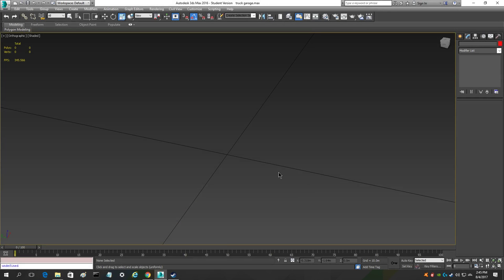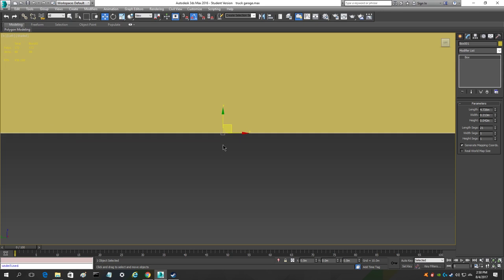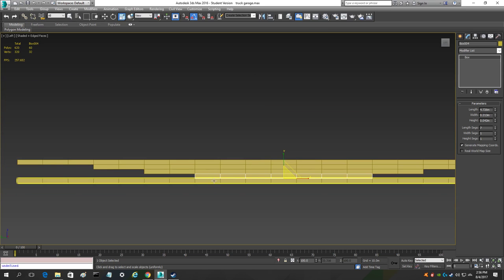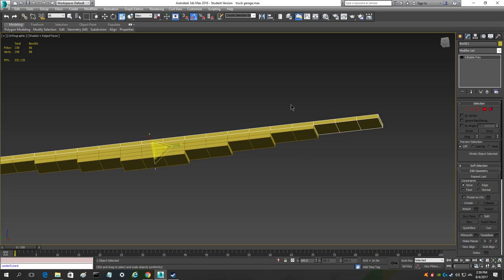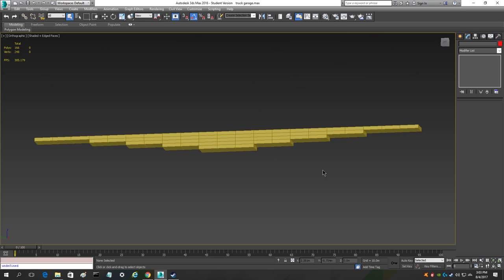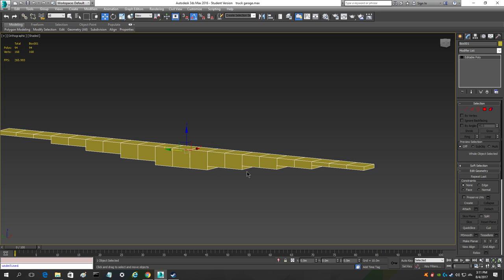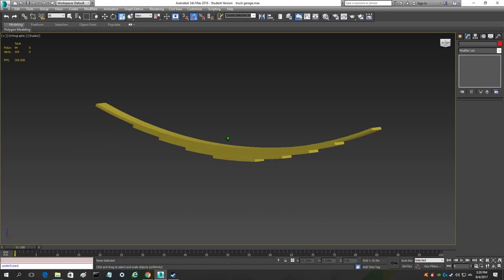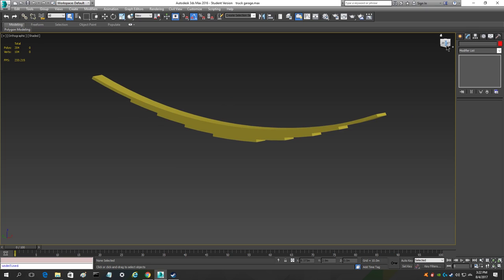ELITE - How to make a leaf spring in 3ds Max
How to make a leaf spring in 3ds Max